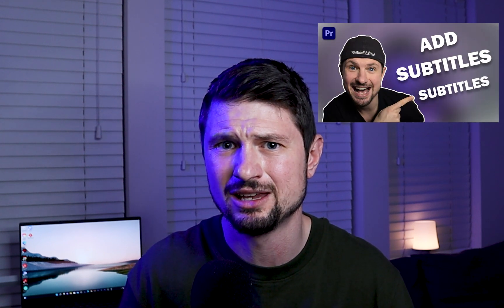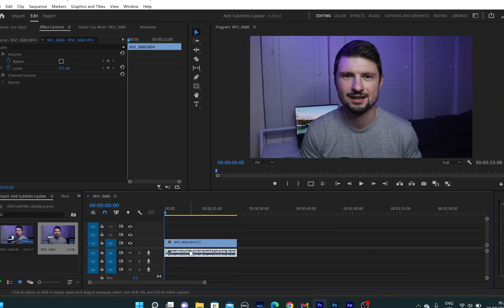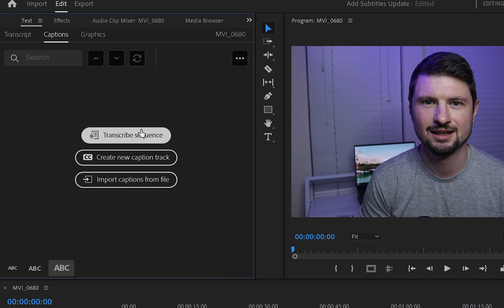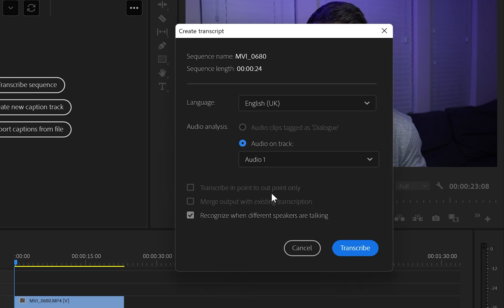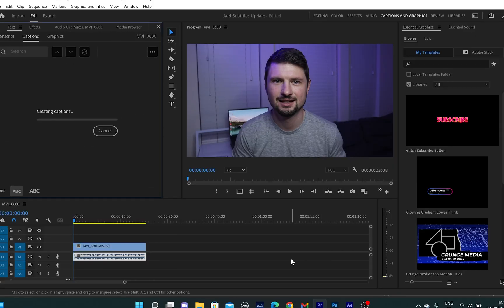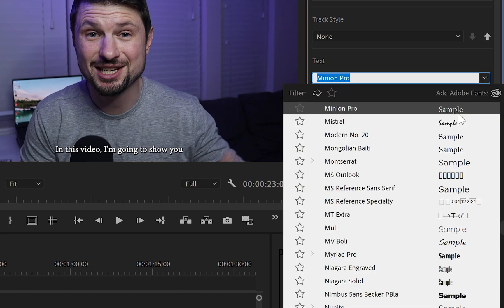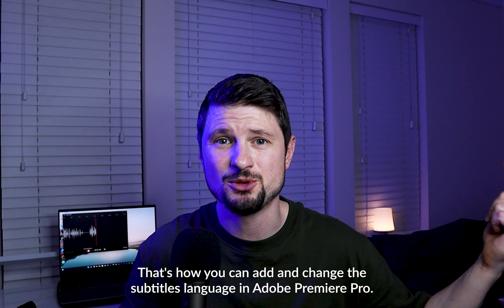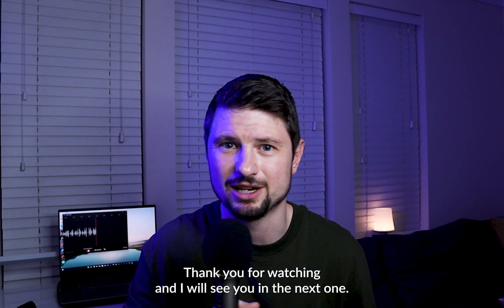How to Add Subtitles to Video in Premiere Pro UPDATE!!!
Hey people, in this tutorial, I will show you how to add subtitles/captions to a video in Premiere Pro but with a little update which I missed mentioning in my previous video about that topic.